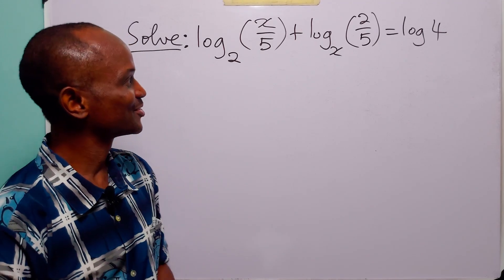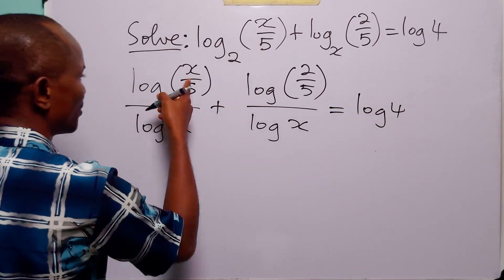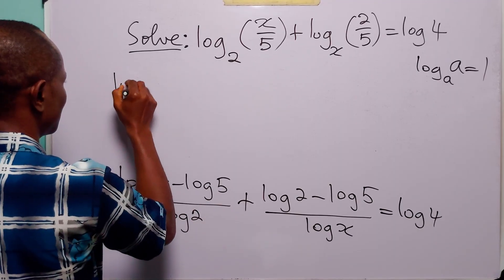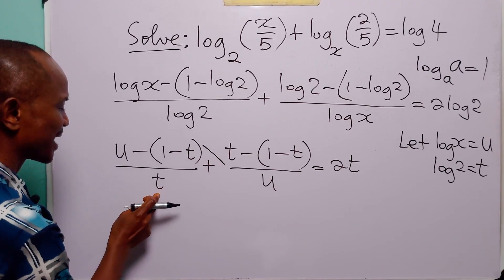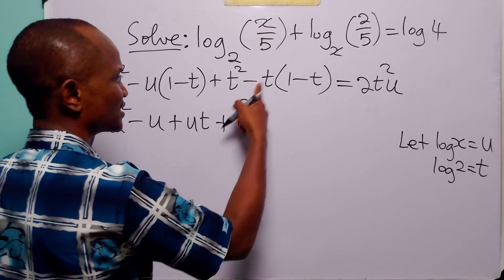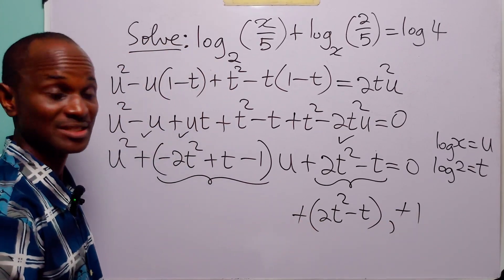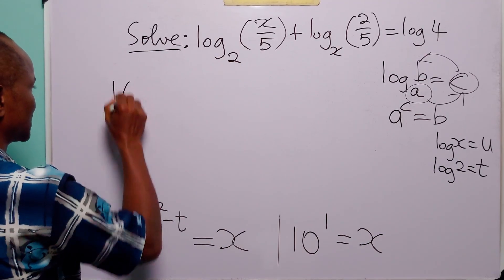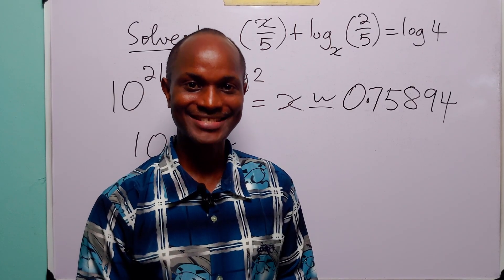This Log Equation Stumped 98% of Students! Can You Solve It?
Are you struggling with logarithmic equations? Do you know how to solve log equations with different bases?  I'd like to help you with that. In this math tutorial, we solve the log equation log₂(x/5) + logₓ(2/5) = log 4 step by step, breaking it down in a clear and simple way for high school, senior secondary school, and A-level math students, as well as math Olympiad learners and enthusiasts.
You will see how to apply the laws of logarithms, transform the terms into a solvable form, and carefully simplify the equation to find the correct value of x. Along the way, I explain every step so you not only get the solution but also understand the reasoning behind it, making this tutorial an excellent resource for algebra practice, exam preparation, and competitive math problem solving.